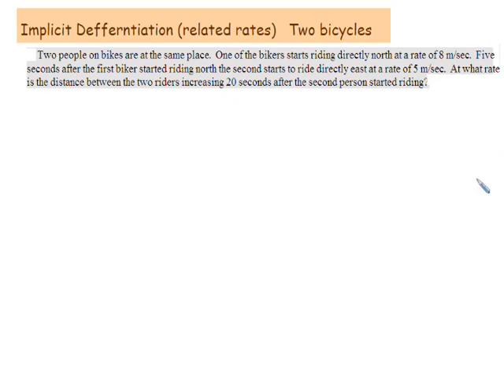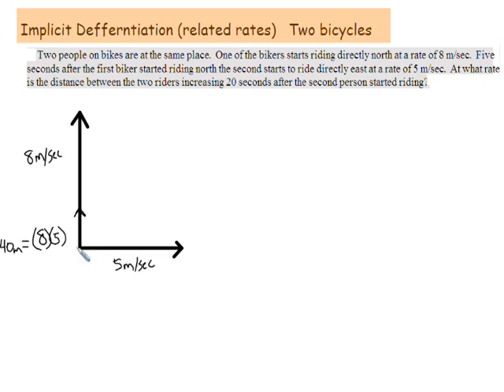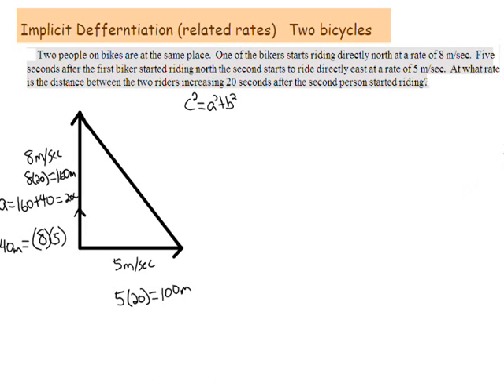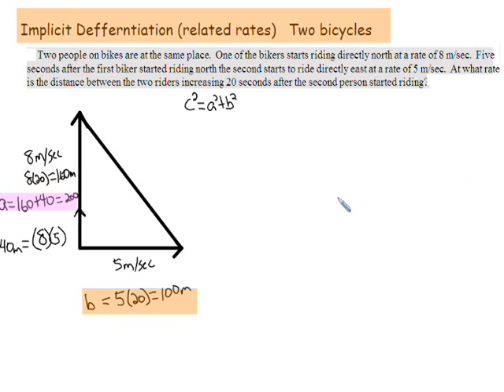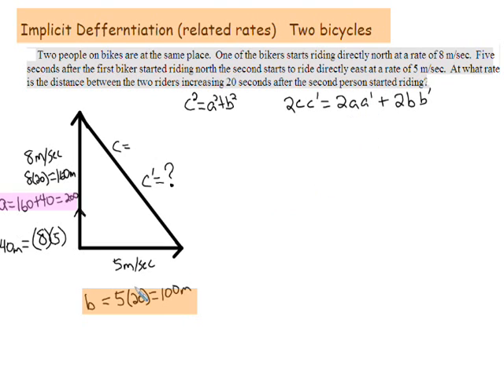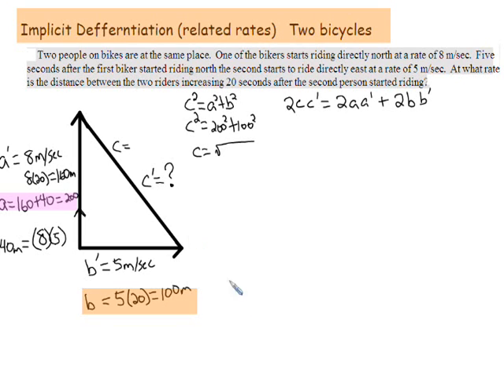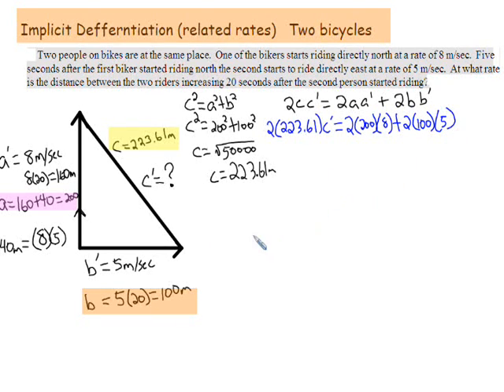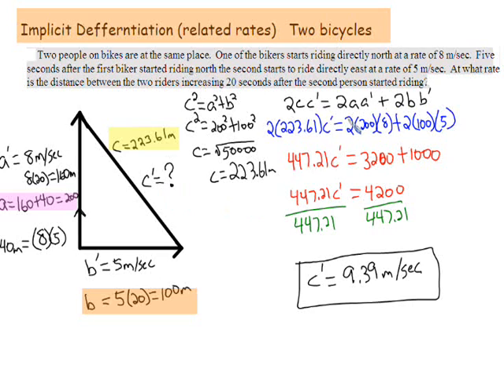Two Bicycles.wmv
Related Rates Word Problem